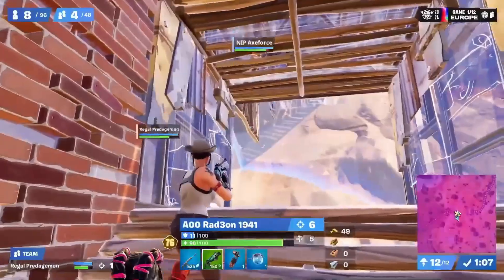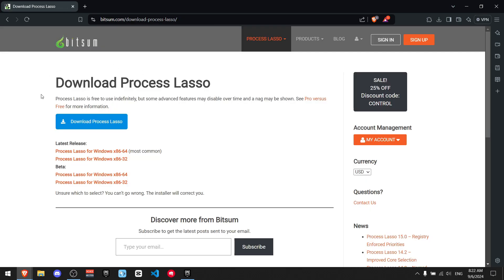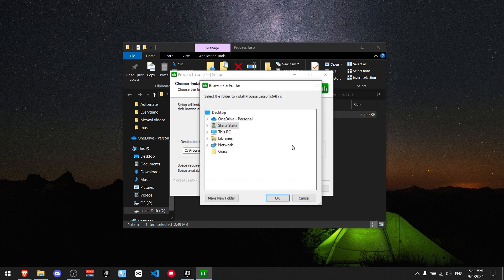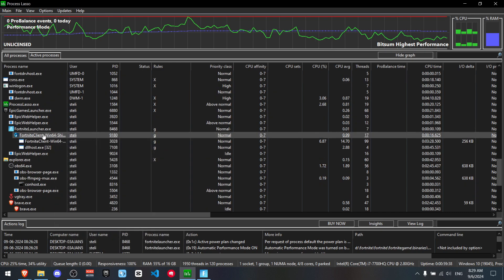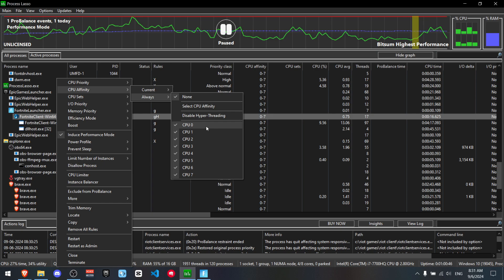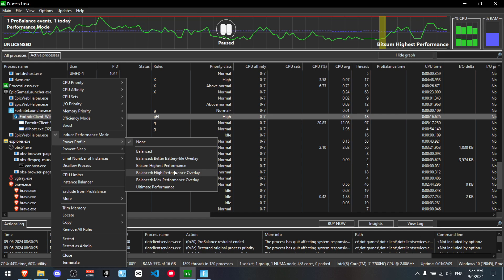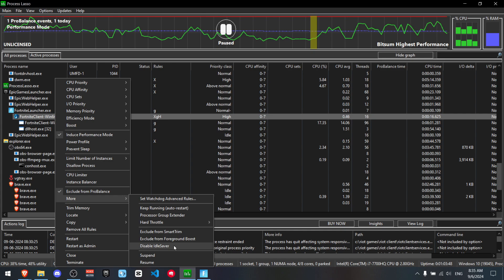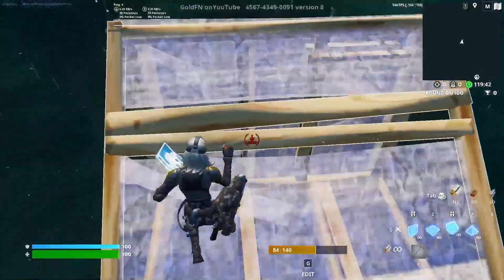Boost Your FPS in Fortnite with Process Lasso!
How To Download Process Lasso.

Learn how to boost your FPS in Fortnite with Process Lasso! This tool helps optimize your CPU usage for a smoother gaming experience. Try it out now!

Welcome! My Name Is Stelix And In This Video I Am Going To Show You How To Download/Use Process Lasso. I Hope This Helps!

Support-A-Creator Code: NOTSTELIX